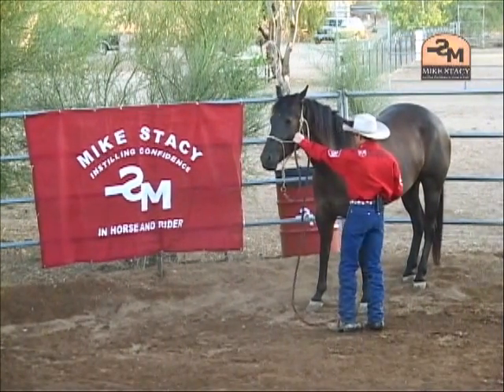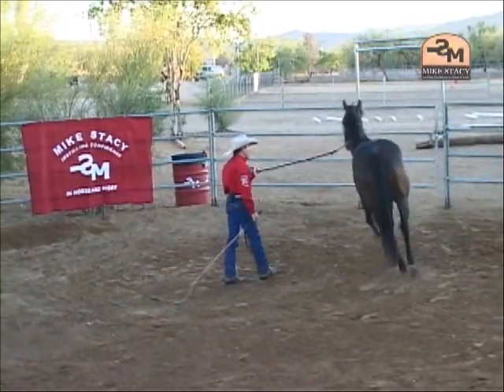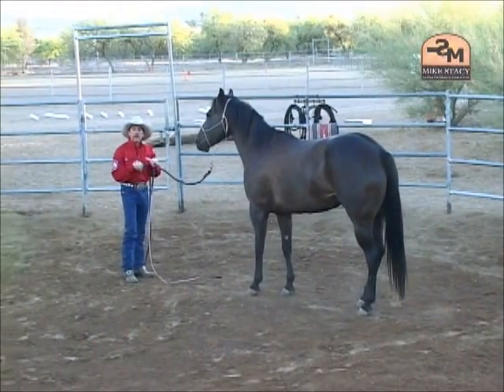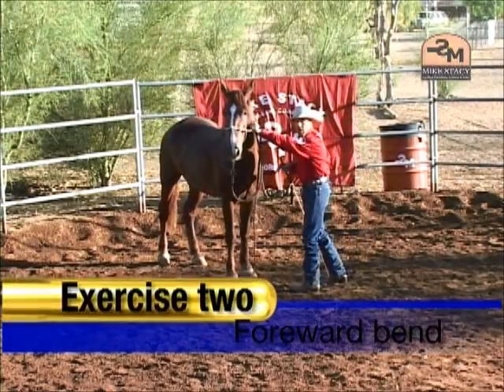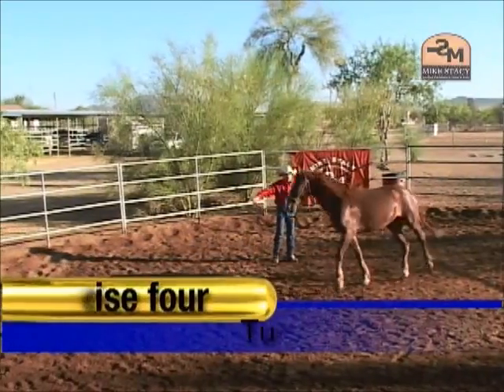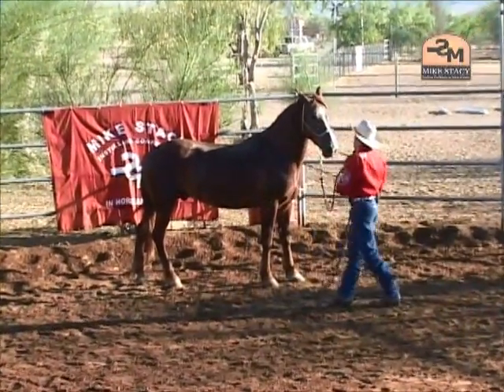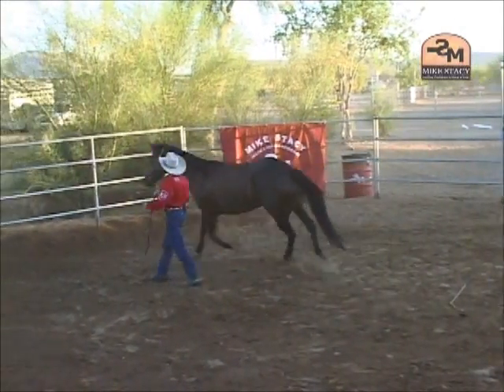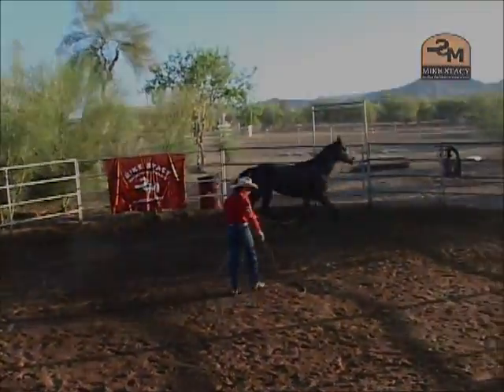mike stacy horsemanship ("The 10 Lunging Exercises")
this is a part of my new training video called "the 10 lunging exercises"
it shows you how to teach your horse to move in all six directions, (forwards, backwards, left, right, side pass to the left, and side pass to the right)
all from the ground, I use three horses throughout the video, with each exercise, all three horses are in different stages of their training, this allows the viewer to be able to see at what stage their horse is at,so that they can achieve the same results!!